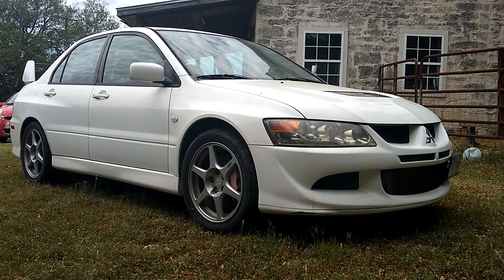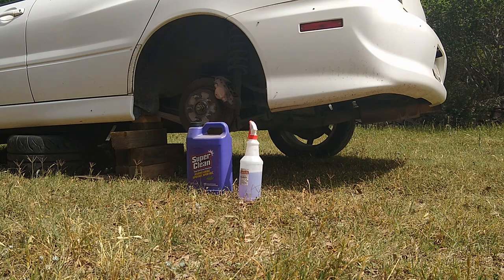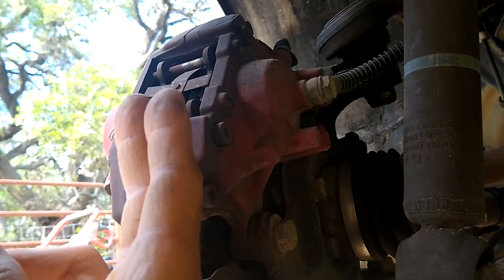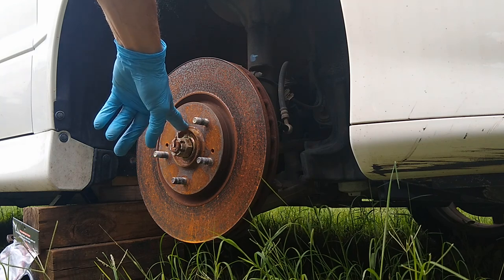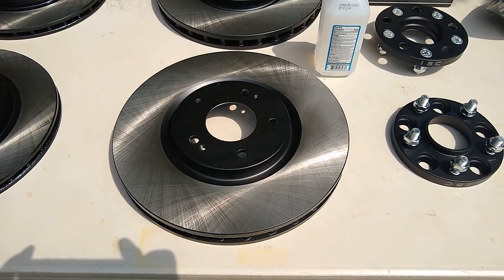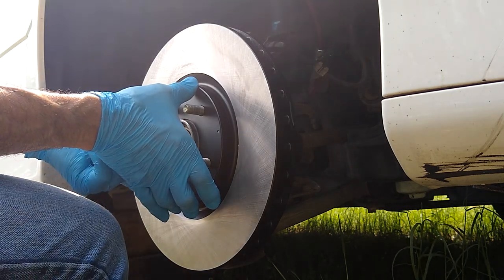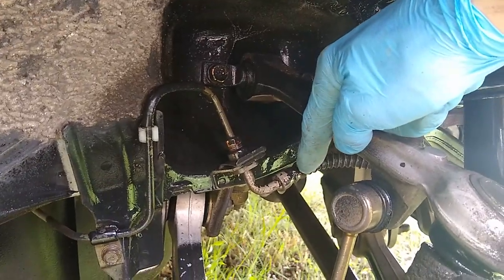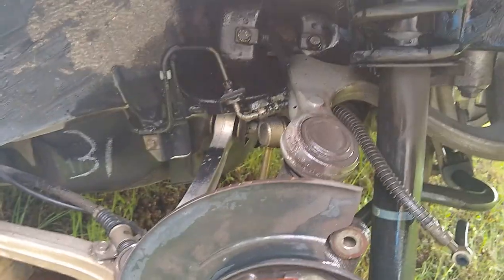DIY 2004 Mitsubishi Evolution 8 Brembo, Brake Rotors, and 15mm Wheel Spacer Install.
Details on how to remove and reinstall brake system components on a Mitsubishi Lancer Evolution 8 with a 2.0 liter 4 cylinder turbocharged 4G63T engine